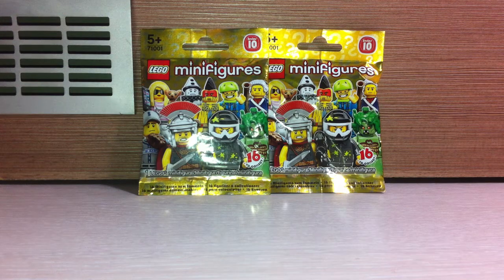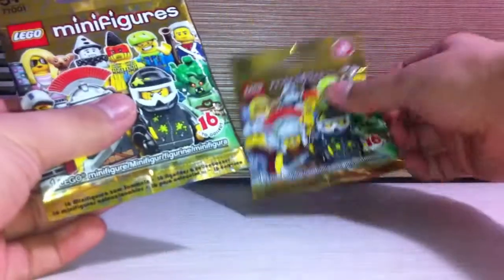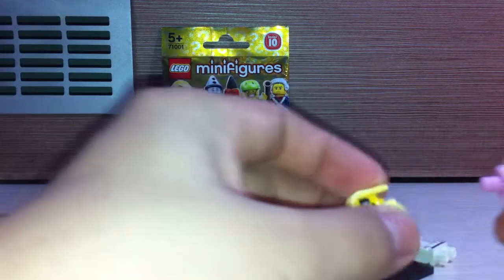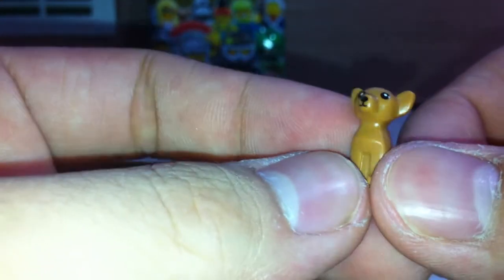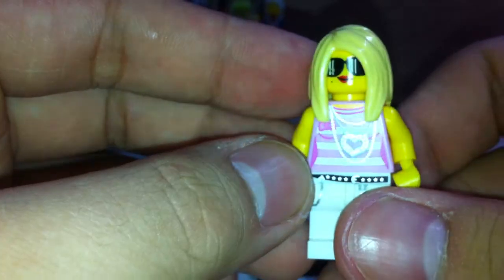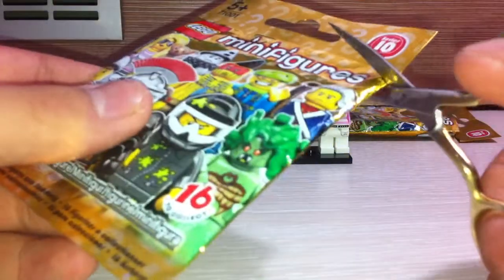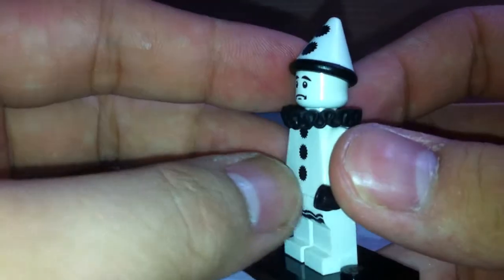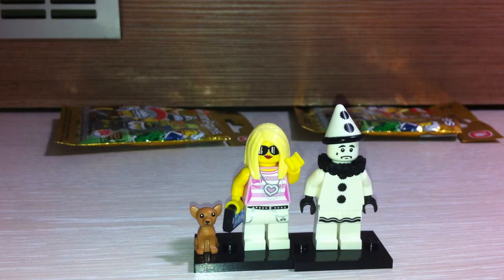LEGO Collectable Minifigures Series 10 review/unboxing x2